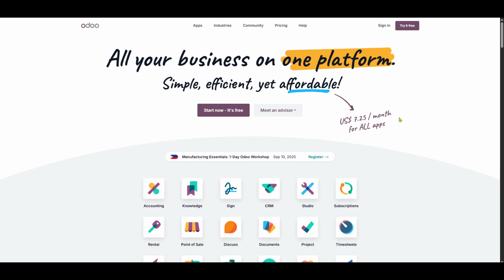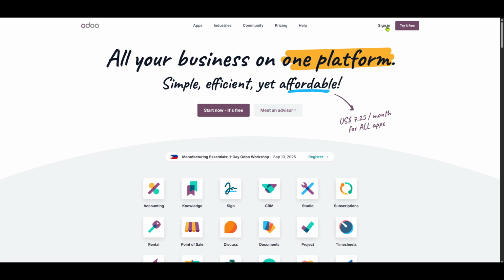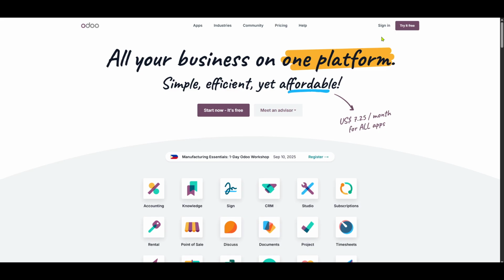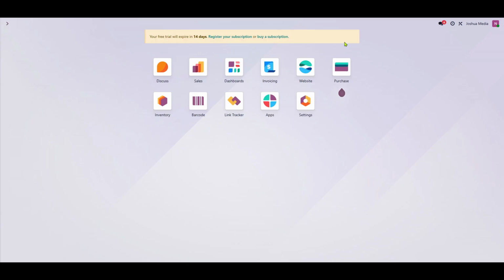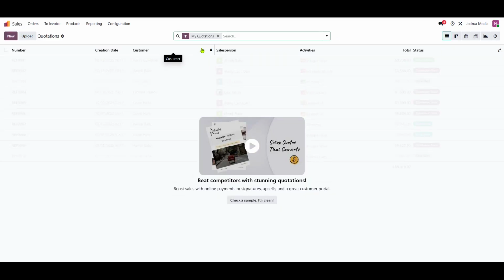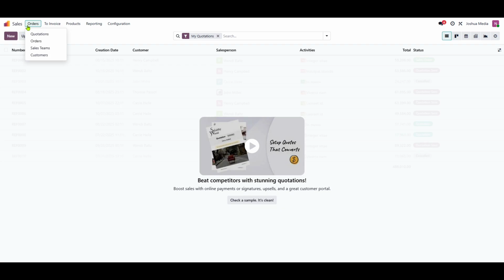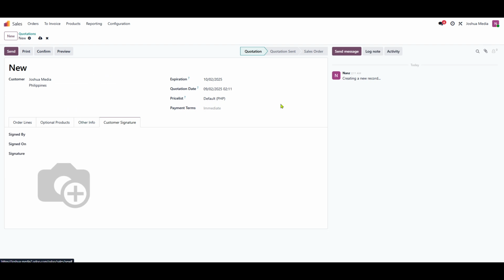How To Configure Proforma Invoice In Odoo [2025 Guide]